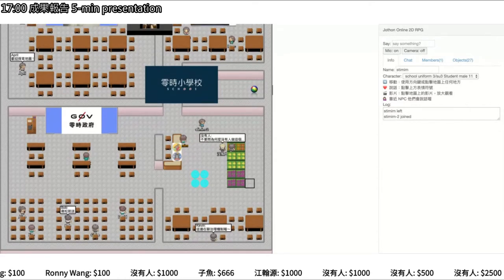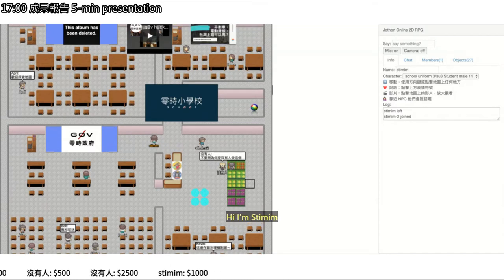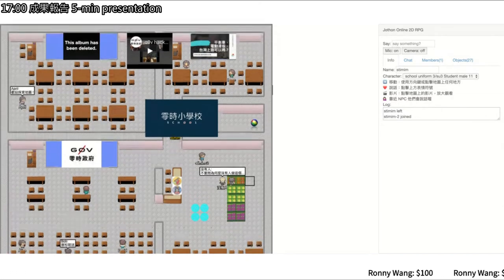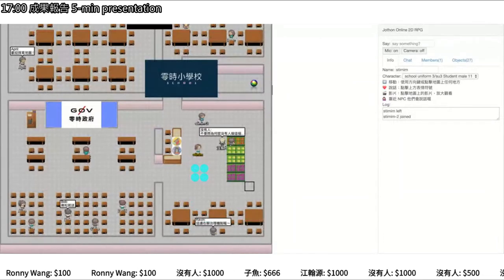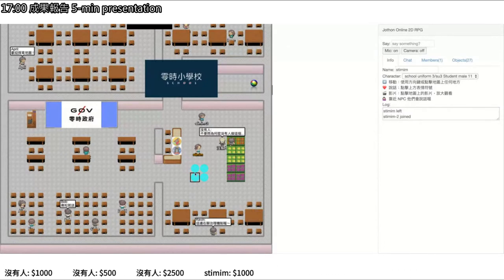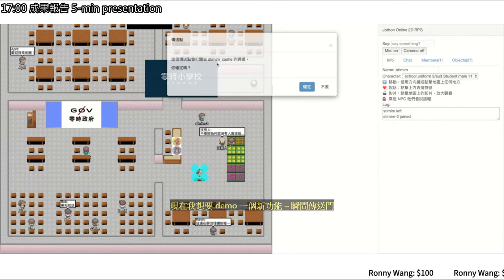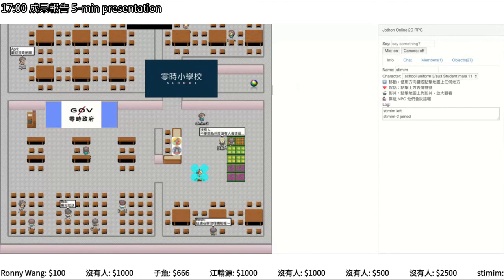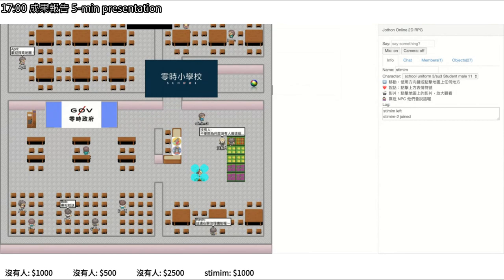g0v tw hackath39n — 成果報告 — 2D揪松傳送門 ／ stimim — 又在家黑客松